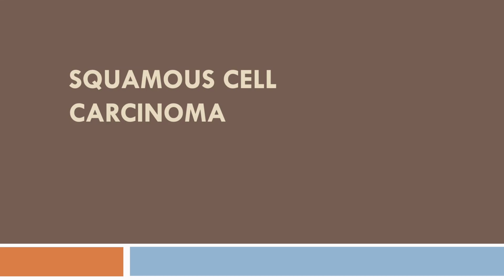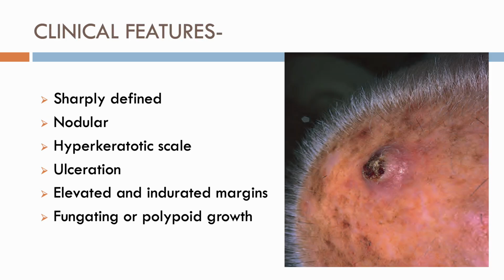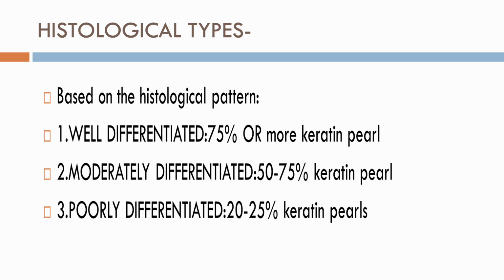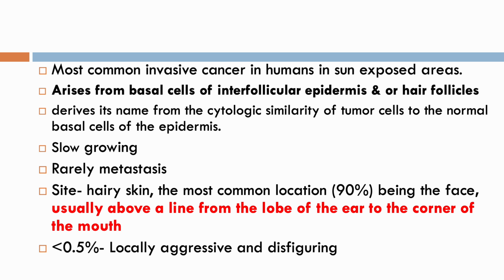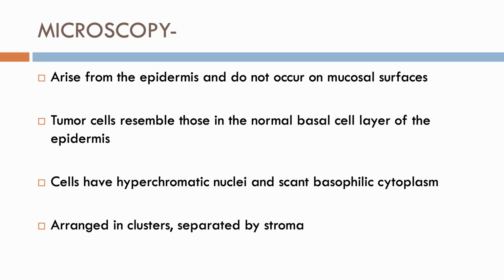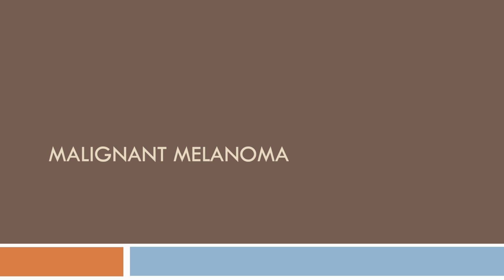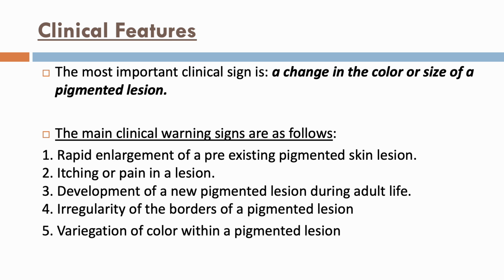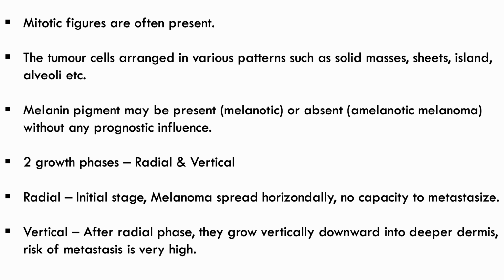Squamous cell carcinoma, Basal cell carcinoma & Malignant Melanoma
Dr Priyanka Lal